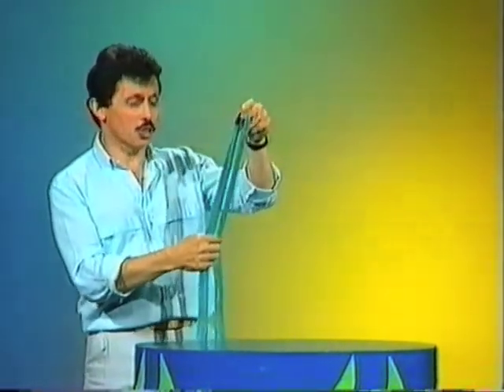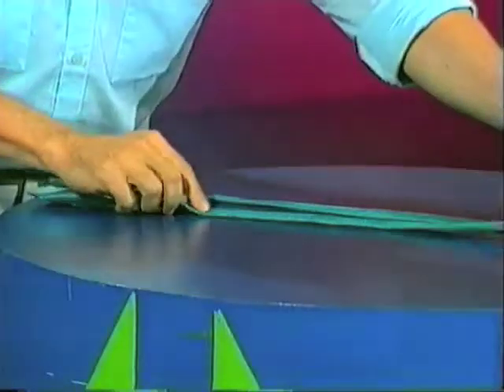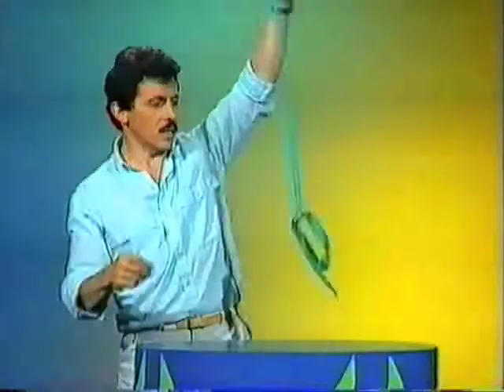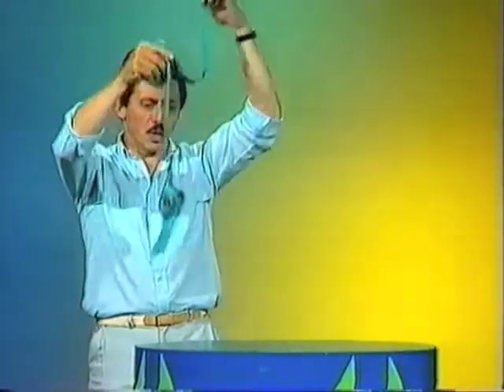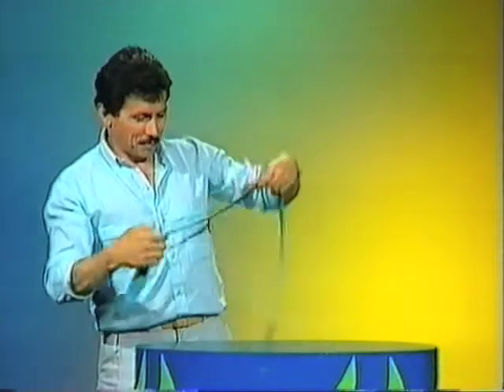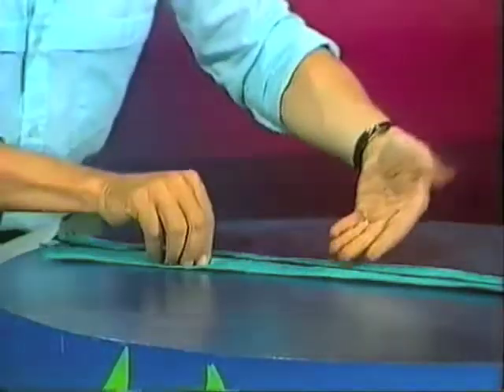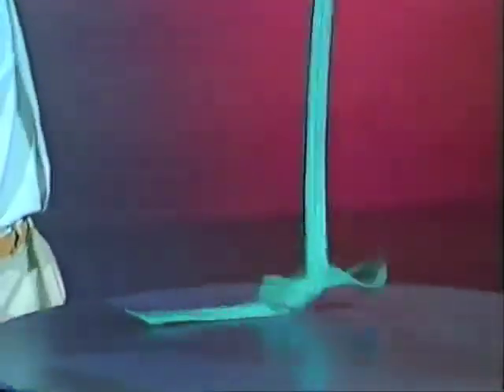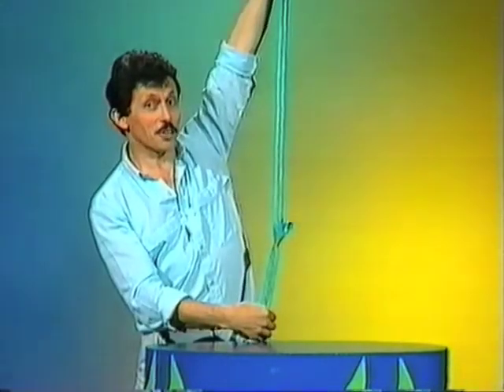Self-knotting Neck Tie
Deane shows how to pick up a neck tie with one hand and a knot appears mysteriously.